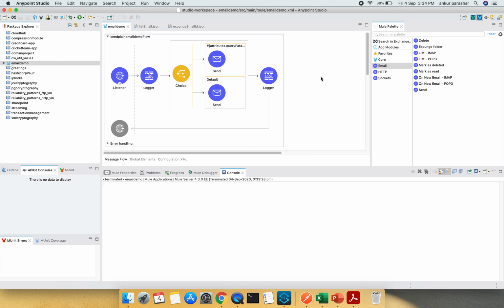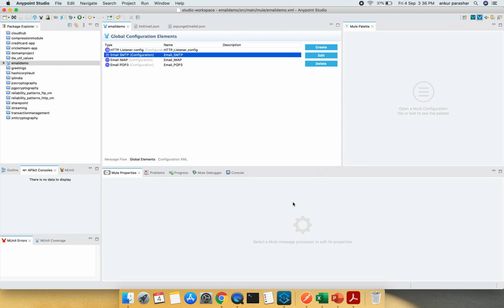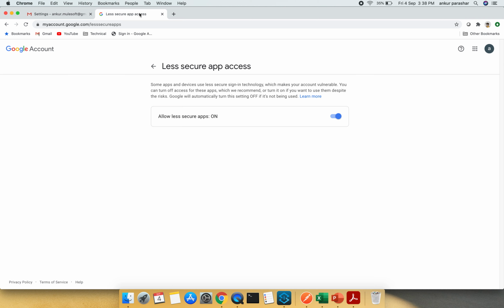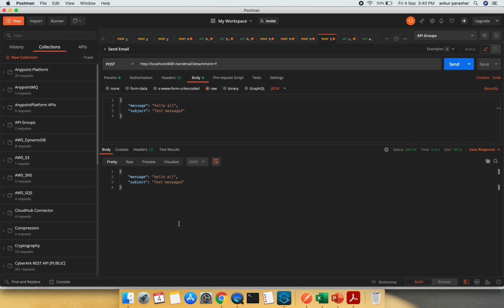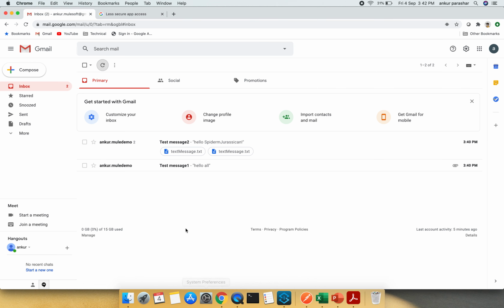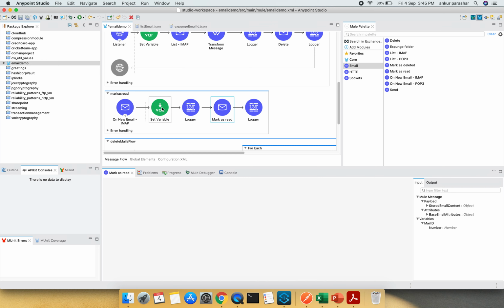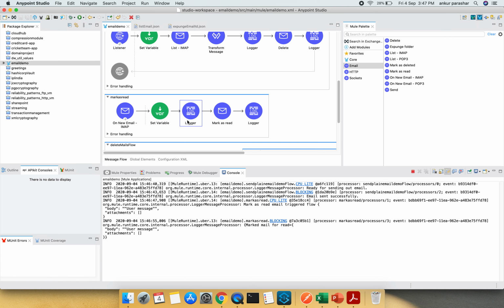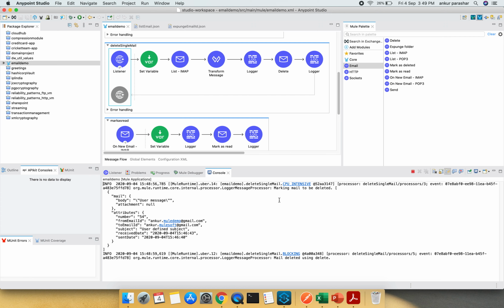Gmail with Mule 4 | Email Module | Mule4 | Mule 4.3.0 | Anypoint studio 7.6.0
This video covers the email module within Mule 4.
a) send (with or without attachment)
b) receive mail and trigger flow
c) delete emtire folder (Expunge)
d) delete single mail
e) marked as "read" and "deleted"
f) mail box setting for gmail for IMAP and POP3 included.
are the options covered in this walk through.